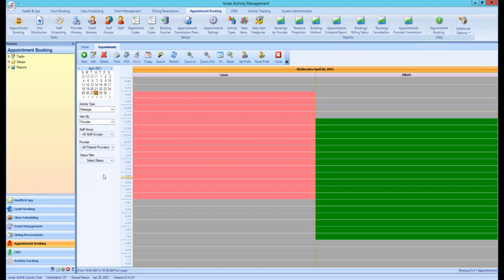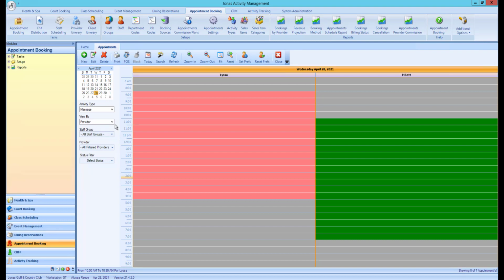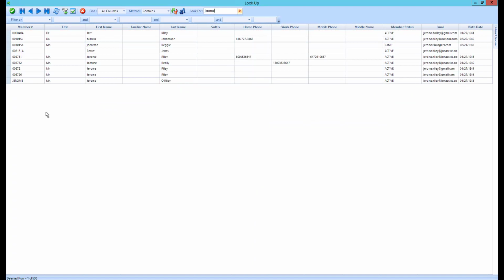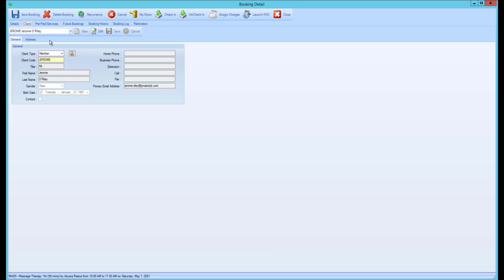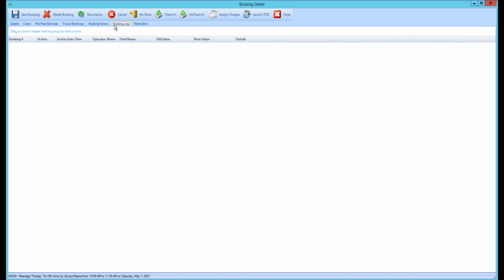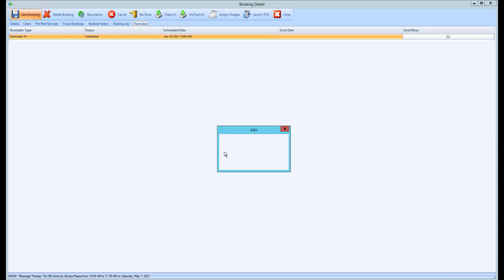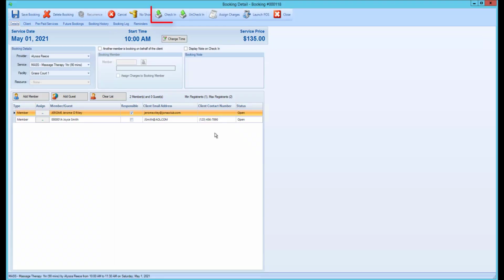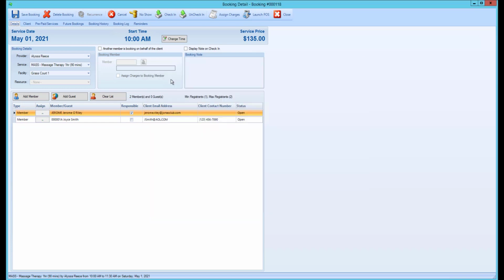Appointment Booking - Make and Process a Booking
Learn how to make and process an Appointment Booking

0:00 Intro
0:15 Make an Appointment Booking
3:12 Process an Appointment Booking